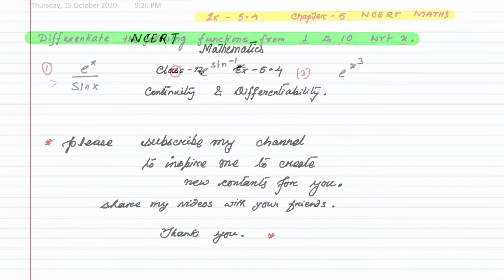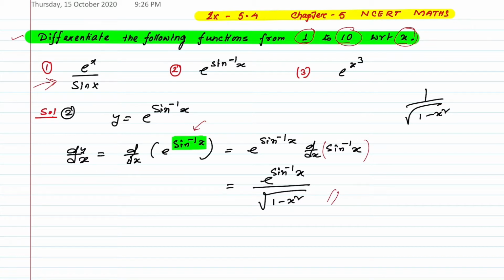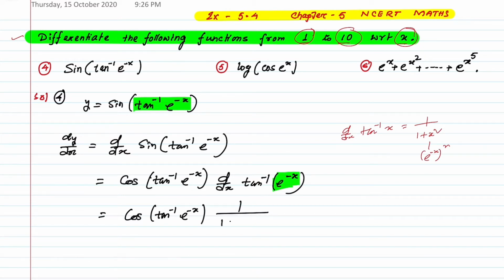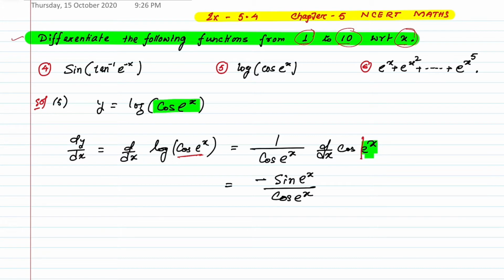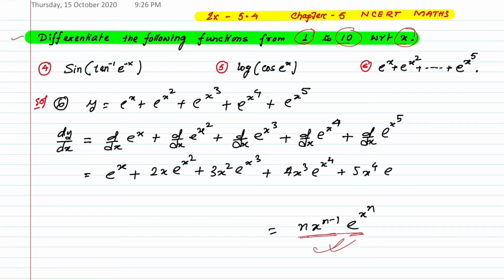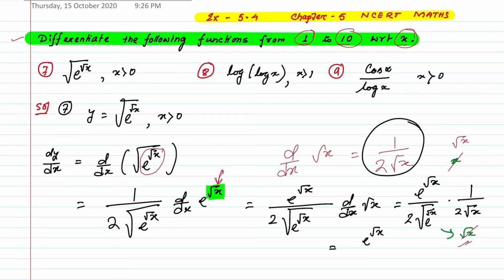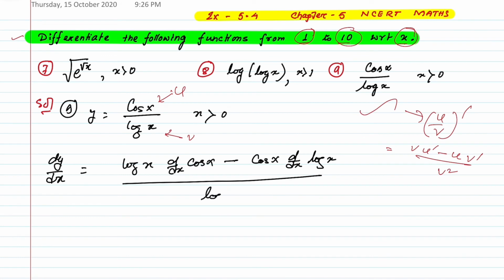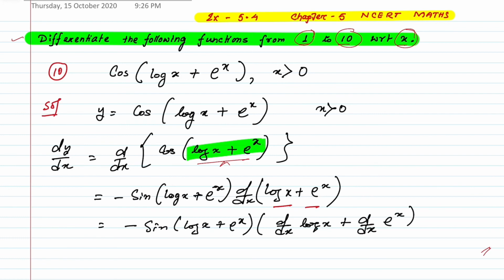Ex-5.4 NCERT Maths Class 12 continuity and differentiability